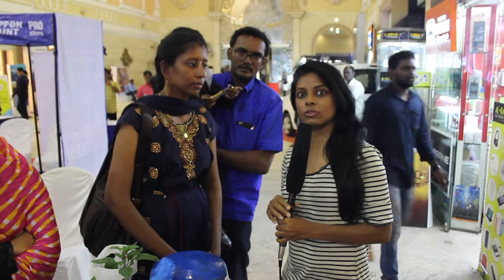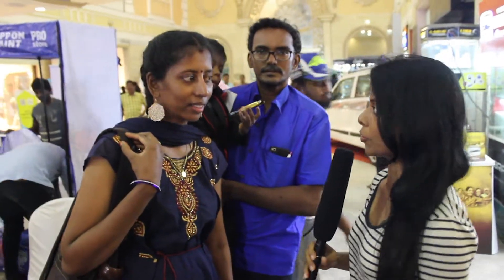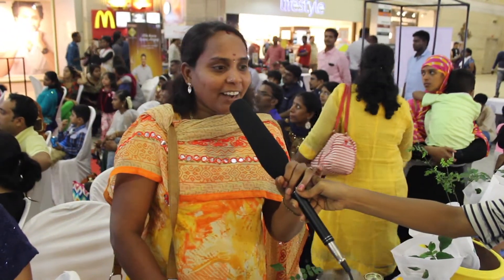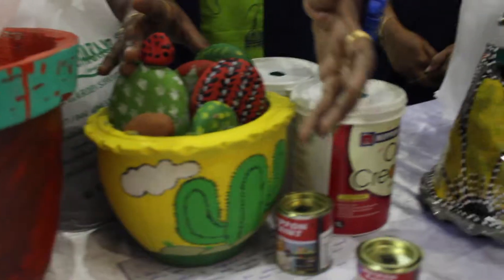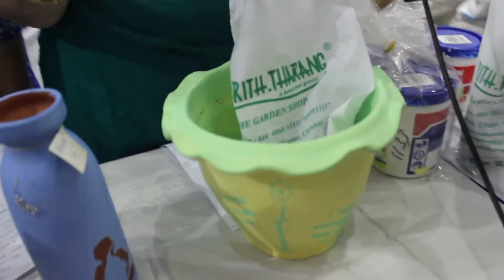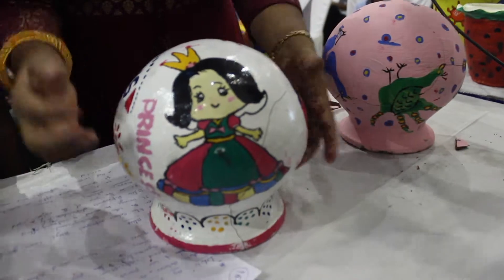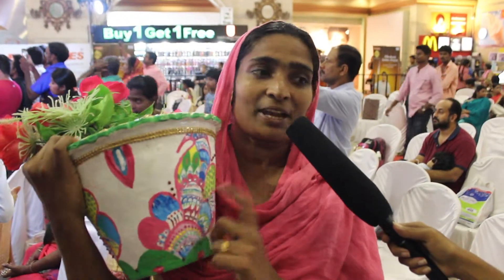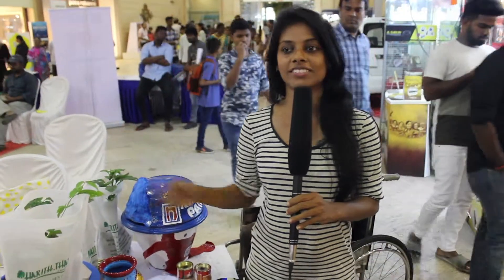Pot painting contest 2018 | Star woods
| Star woods